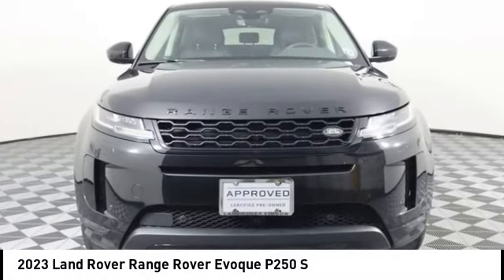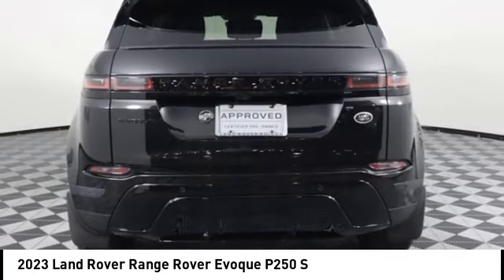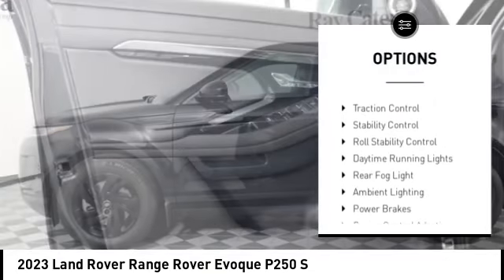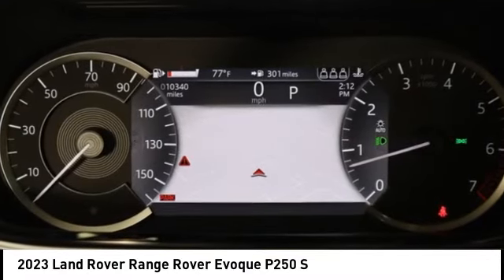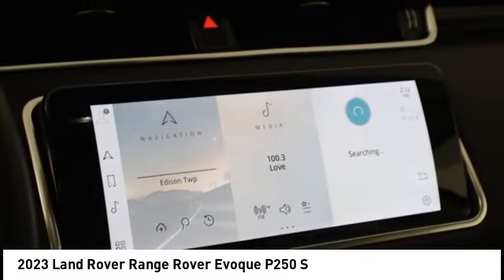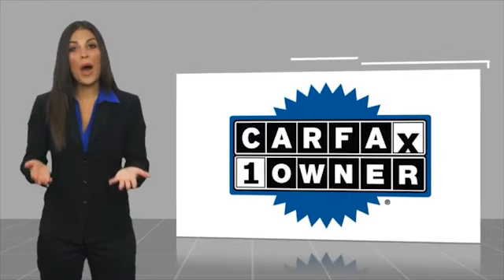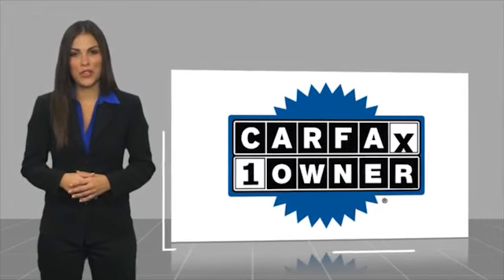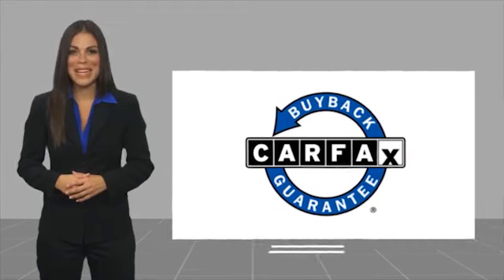2023 Land Rover Range Rover Evoque EDISON NJ L23078S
2023 Land Rover Range Rover Evoque P250 S

920 US Highway 1 North

Recent Arrival! CARFAX One-Owner. Clean CARFAX. Certified. 20/27 City/Highway MPGLand Rover Approved Certified Pre-Owned Details:  * Vehicle History  * Up to 1-year/Unlimited Miles or 2-year/100,000 Miles (whichever occurs first) Vehicle must have minimum one year of coverage at point of sale  * Roadside Assistance  * Transferable Warranty  * 165 Point Inspection  * Warranty Deductible: $0